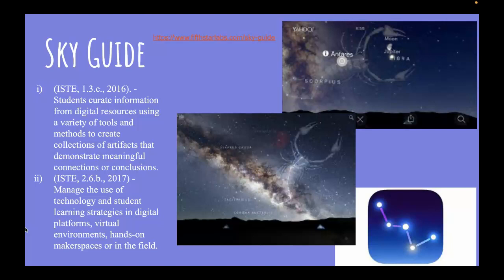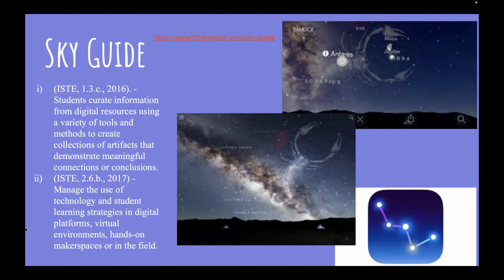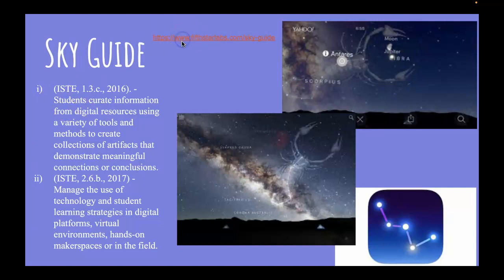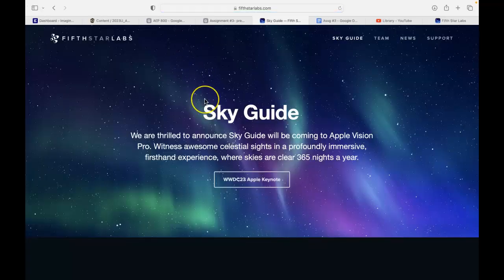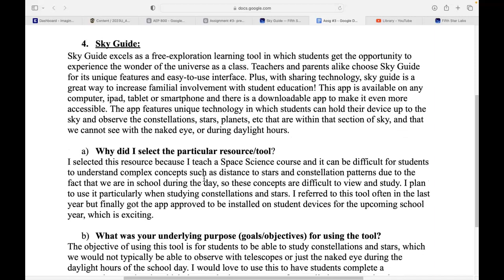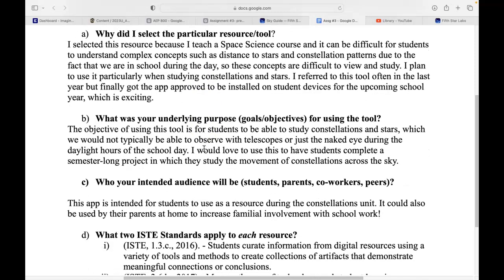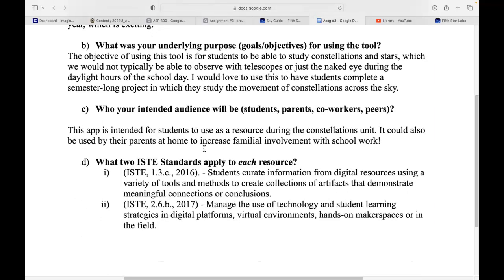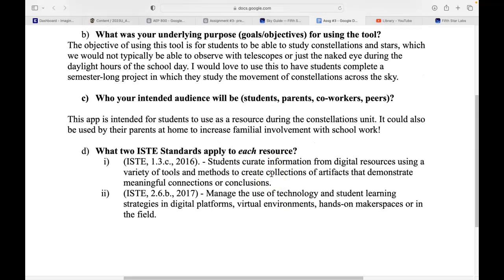AEP 800 Mini Assg #3: 4) Sky Guide